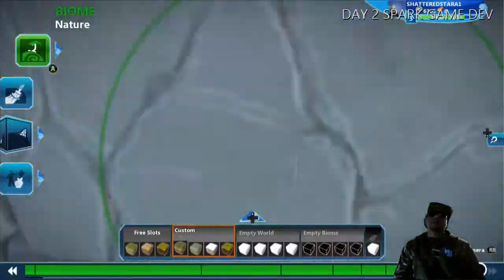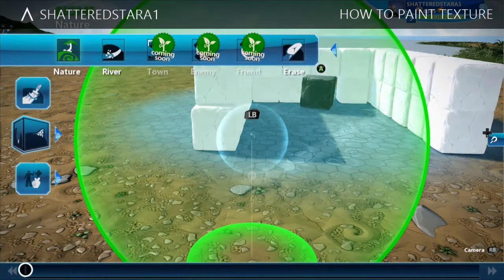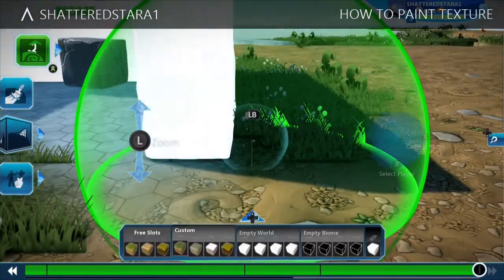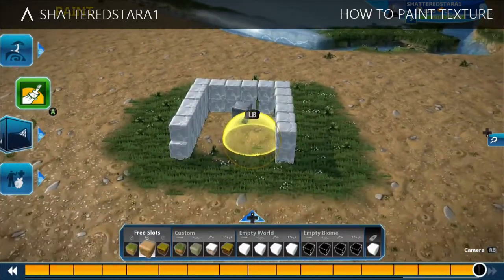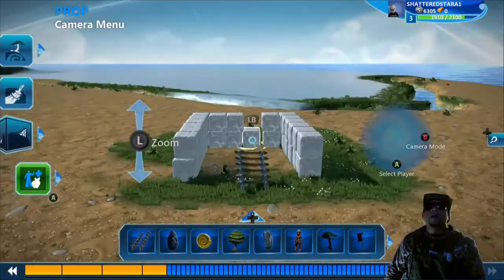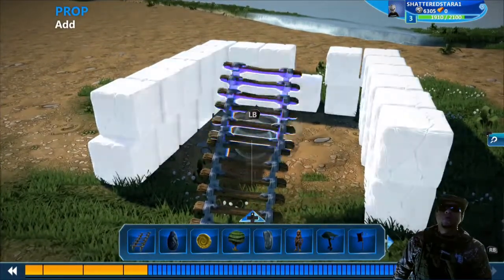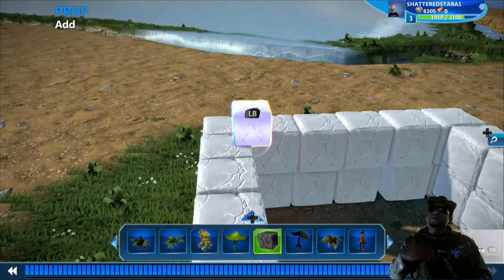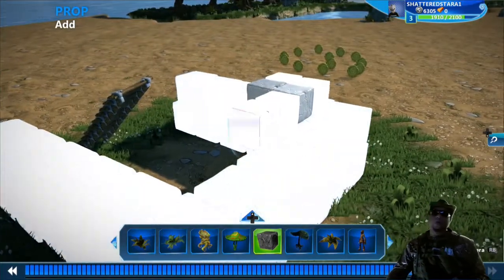ShatteredStarGames Project Spark Day2 Xbox One Painting Textures Development Gamethru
ShatteredStarGames Project Spark Day2 Xbox One XONE Painting Textures Development Gamethru.